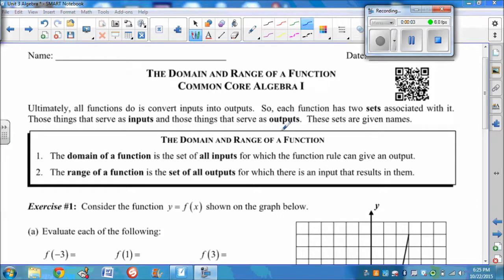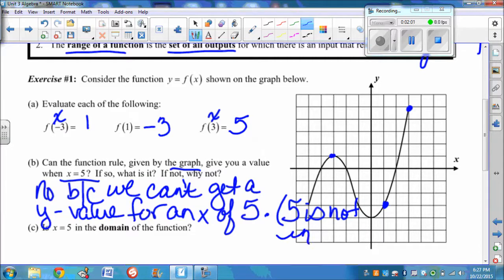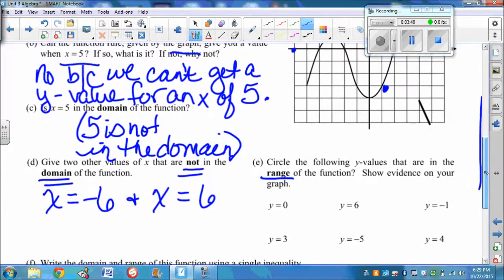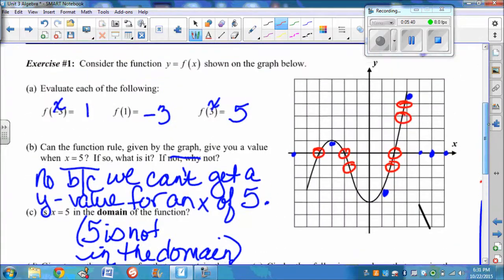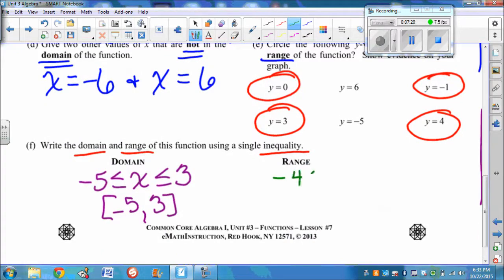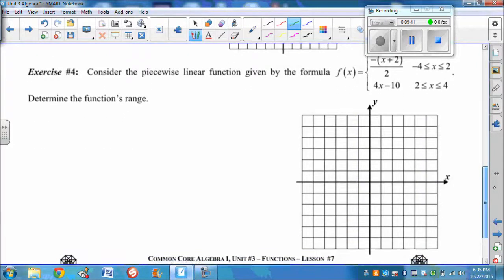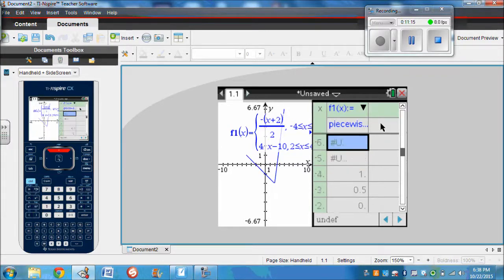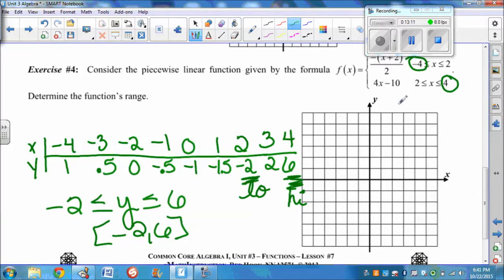Lesson 7 domain and range